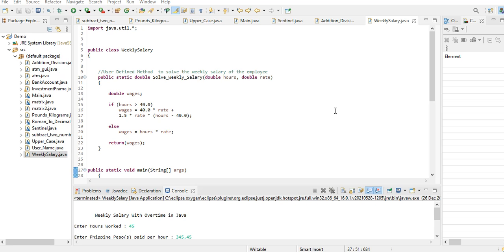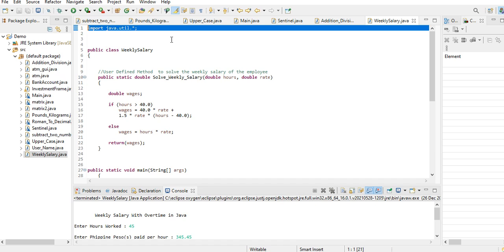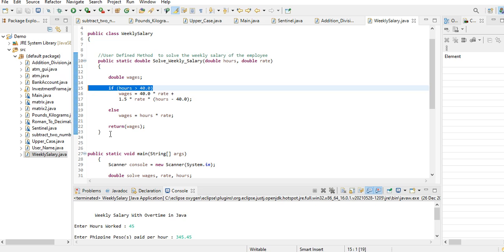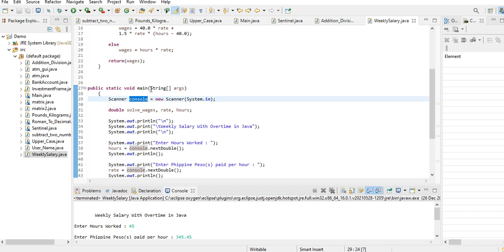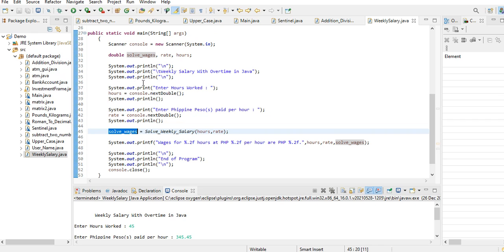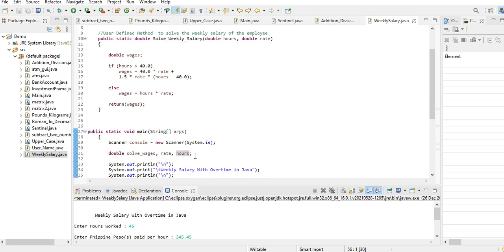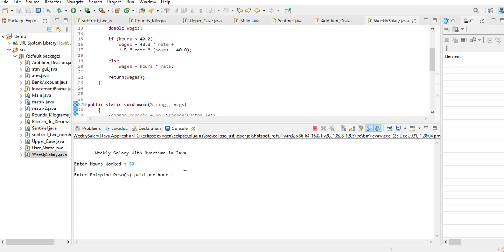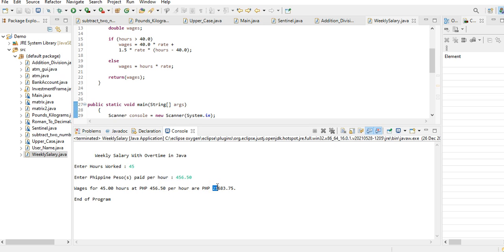Weekly Salary With Overtime in Java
A simple program that I wrote in Python to solve the weekly wage of an employee in a company using Java programming language.

Download the complete and free source code in the linked below.